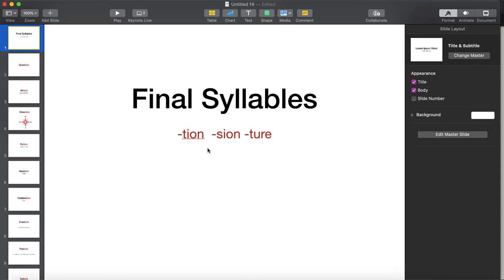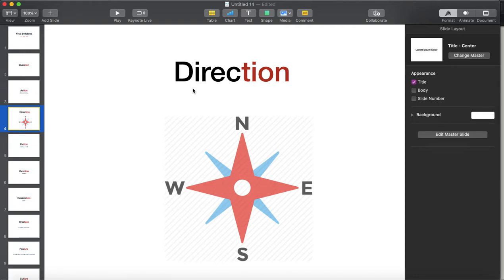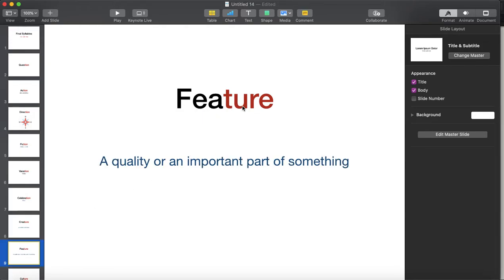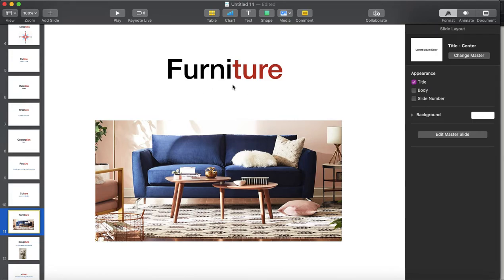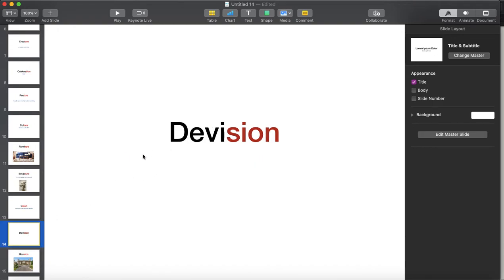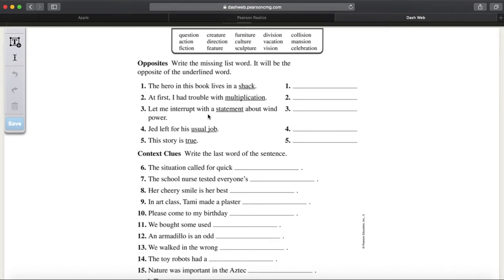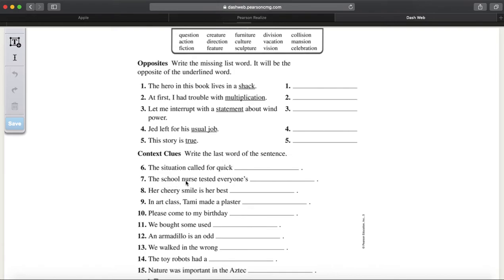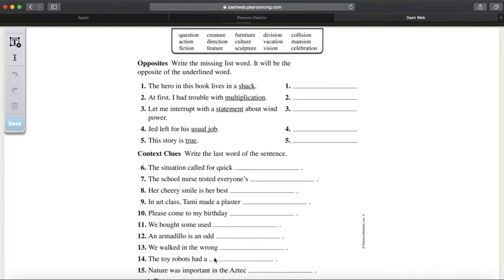spelling final syllable gr3